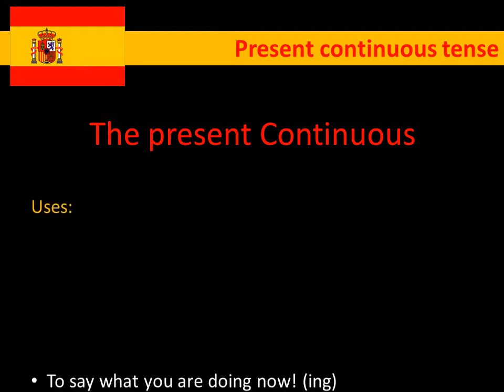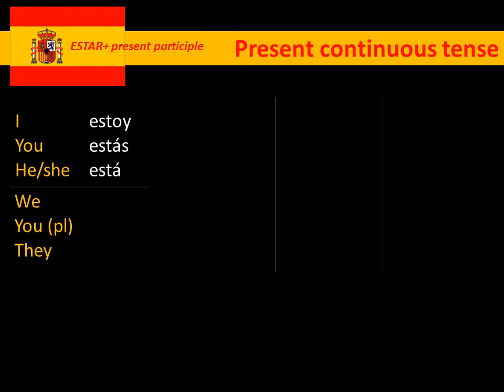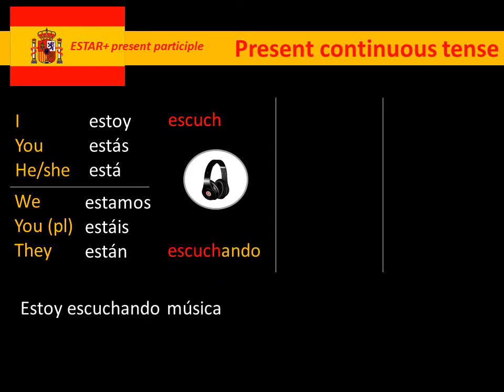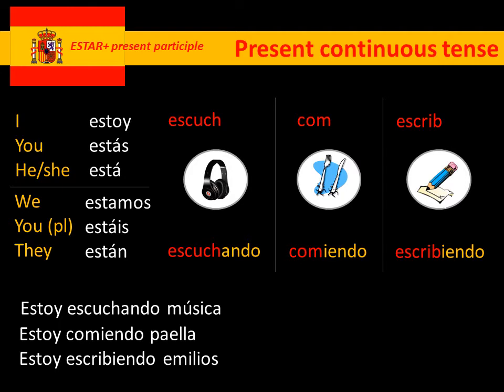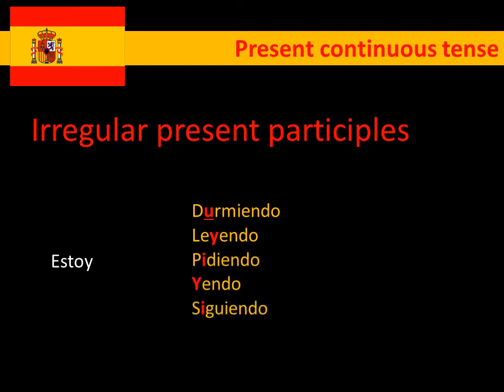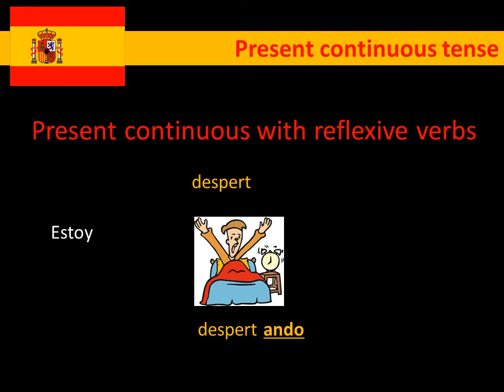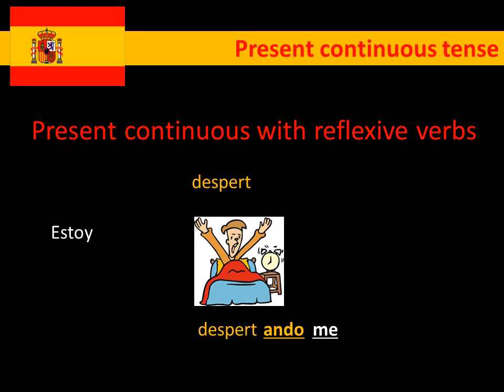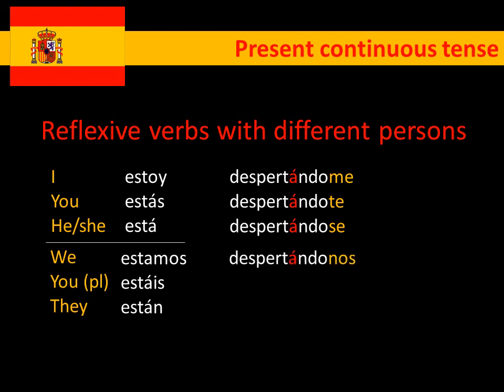Present continuous tense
Learn how to form and use the present continuous tense in Spanish